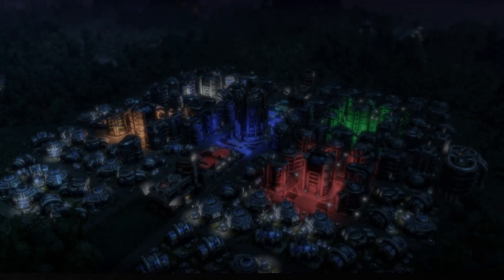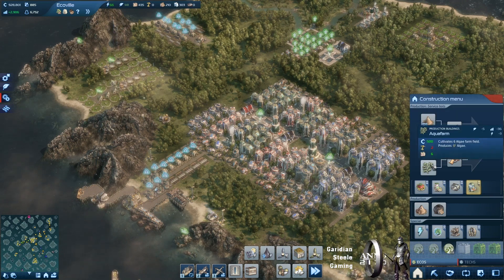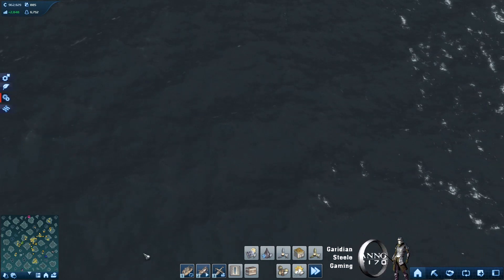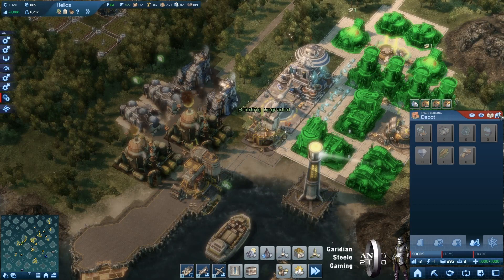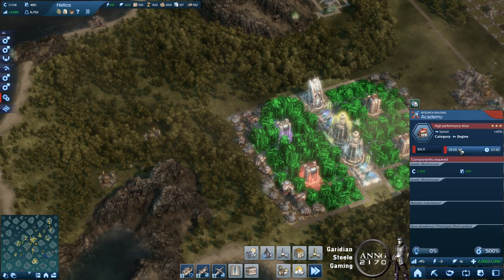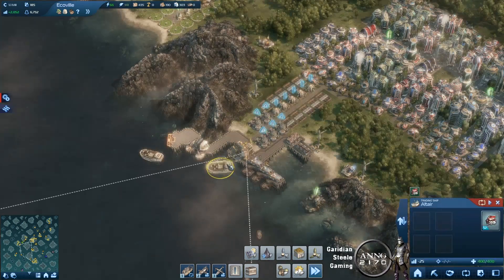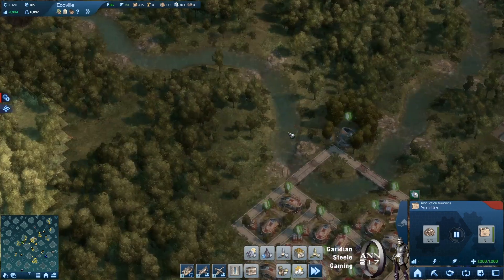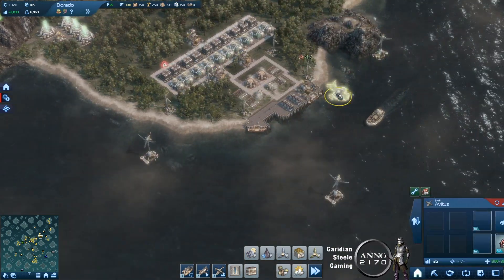ARRC 2170 Ep # 13: Anno 2070 Play-Through Using ARRC 2170 Mod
Hello everyone!

Welcome to Garidian Steele Gaming on Youtube!
I thank you in advance.

A continuation of the Full Game Play-Through of AARC 2170 Game Mod (mod add-on to Anno 2070 Deep Ocean)

or search YouTube if needed.